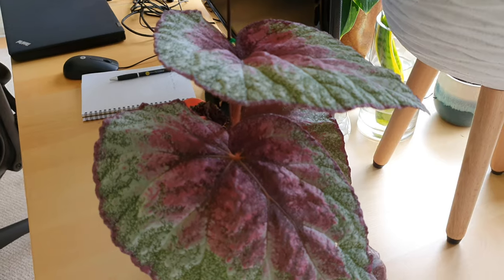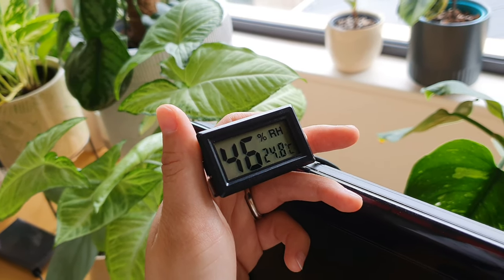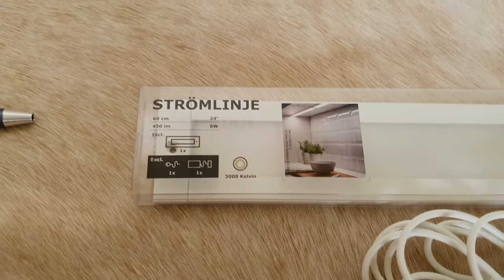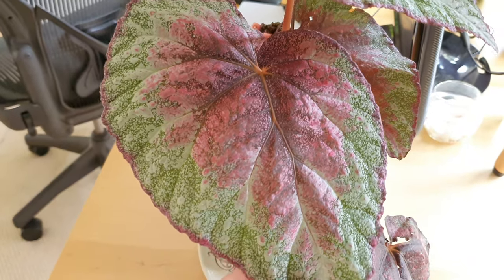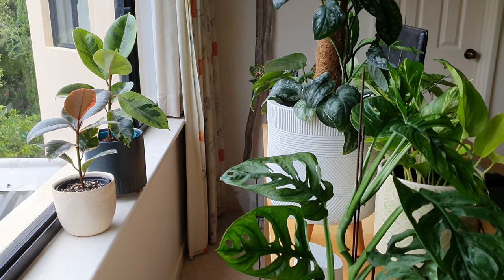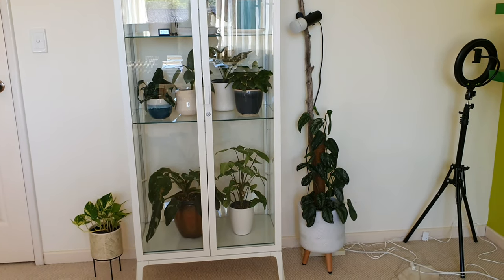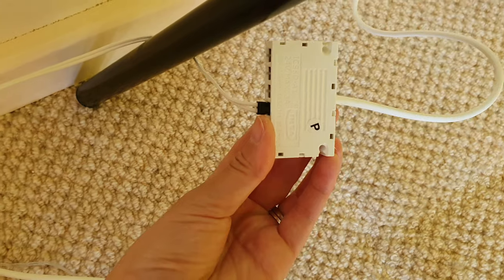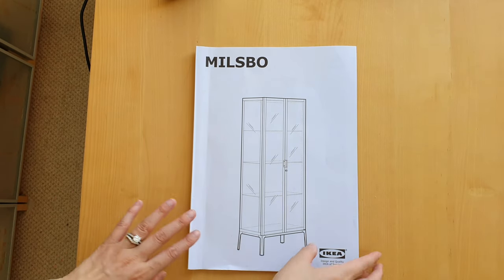Indoor greenhouse Milsbo construction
Some of my plants appeared to be suffering from a lack of humidity as such I set out on a quest to improve this passively by creating a sort of greenhouse (not actively through the use of a humidifier). Although the Ikea glass display cabinet, Milsbo, is significantly more expensive than a plastic ready built greenhouse from bunnings I opted for this as it was much more visually appealing. I also bought some integrated lights to spruce it up and help support the plants it will soon contain.